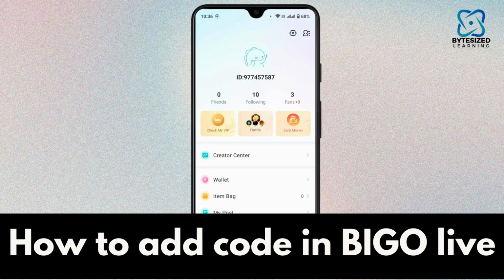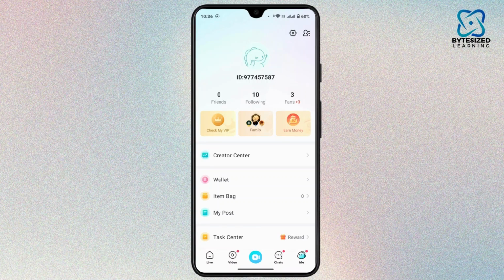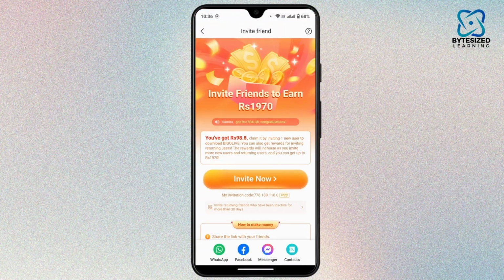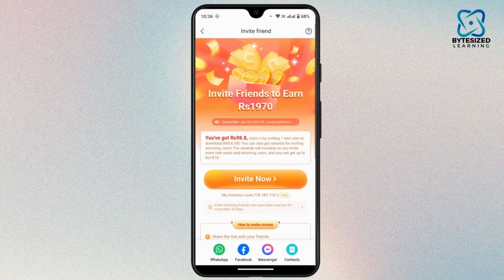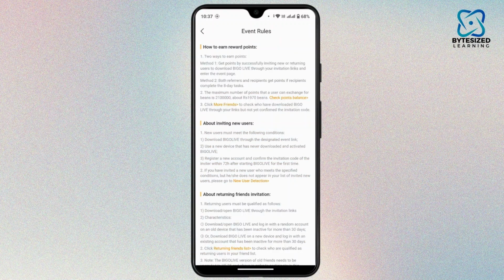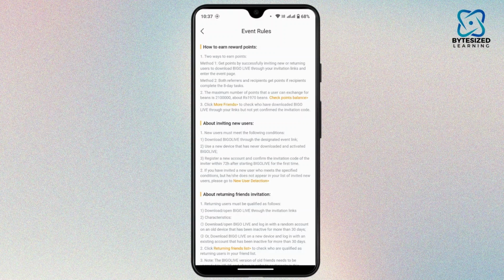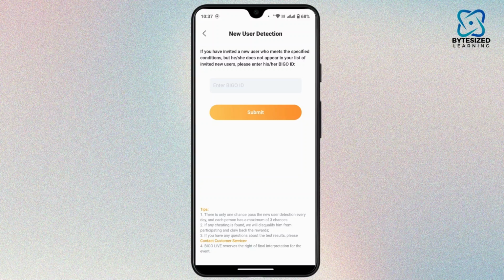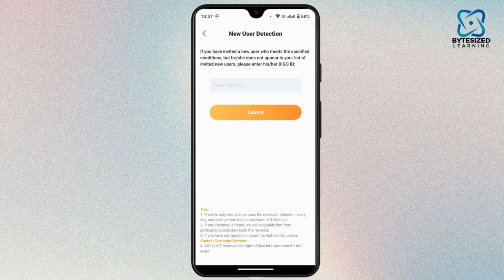How to add code in BIGO live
Learn how to add code in BIGO Live with this comprehensive tutorial. Whether you’re entering an invitation code or adding a new code to your BIGO Live account, this step-by-step guide will walk you through the entire process.

In this video, you’ll discover how to add a code in BIGO Live, including how to enter an invitation code and where to input it in the app. We’ll cover everything you need to know to ensure you can quickly and easily manage codes in BIGO Live.

Timestamps:
0:00 Introduction
0:20 Step 1: Accessing the BIGO Live App
0:45 Step 2: Entering the Invitation Code
1:15 Step 3: Confirming and Saving the Code

how to add code on bigo live
how to put invitation code on bigo live
add code in bigo live